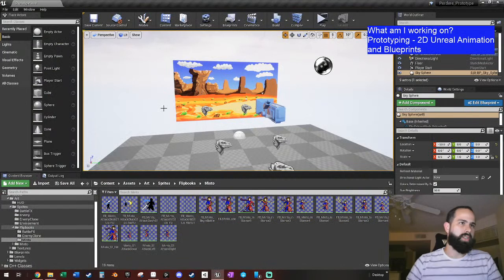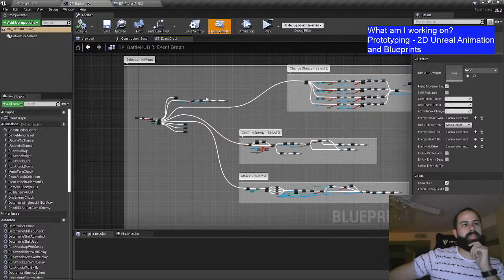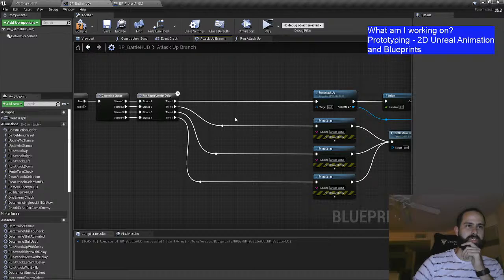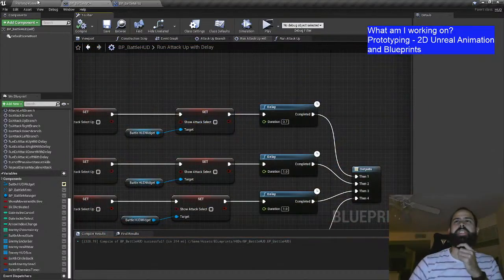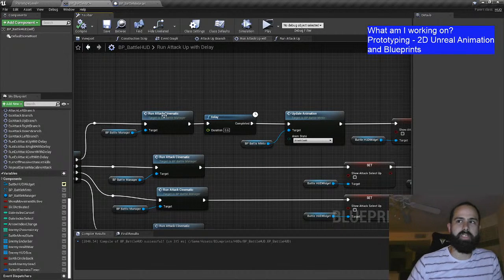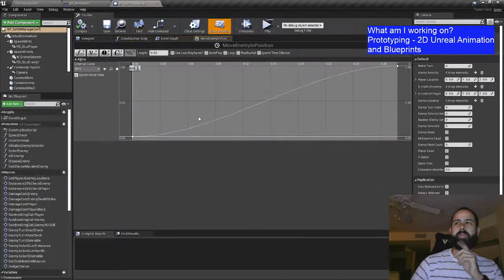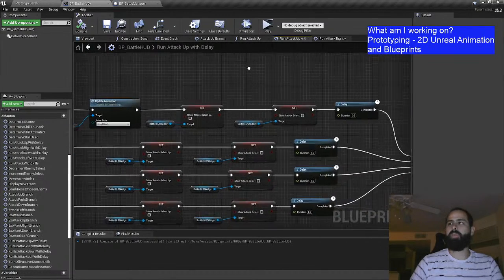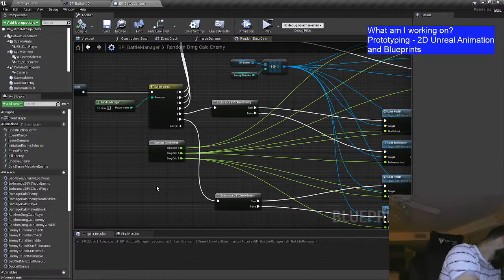Making My First Game! Aesprite+UE4 002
Hi, I'm DDJJ7809 and I'm making a game called Perdere. Perdere will be a 2D JRPG with inspirations of Final Fantasy, Disgaea and Legend of Legaia (To name a few).

Becoming a Game Developer is my passion and I want to make tons of games for people to play and enjoy, with Perdere being my first step.